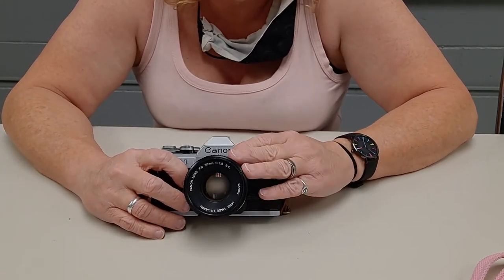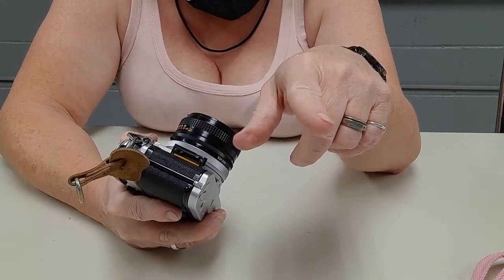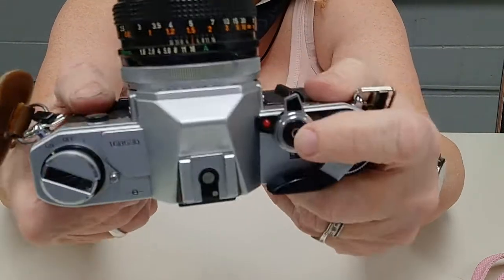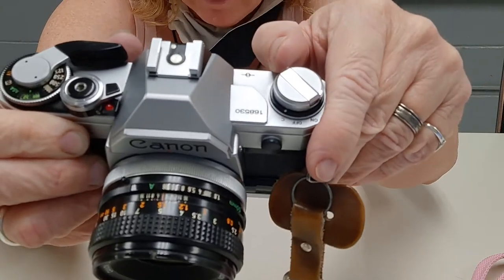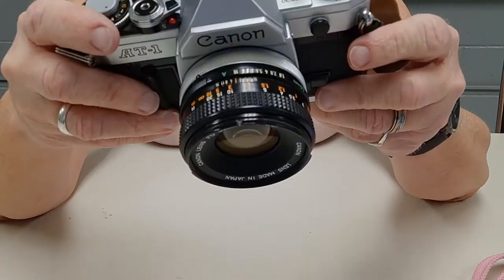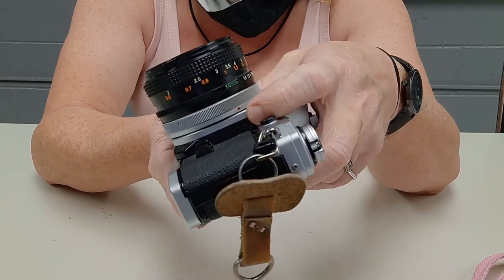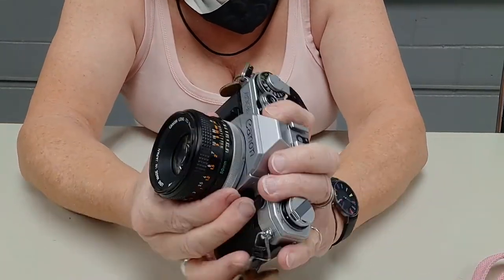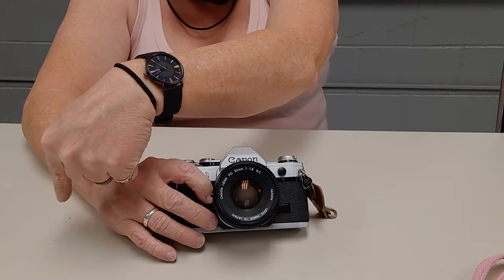Canon AT-1 overview and description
My canon AT-1 that's fully manual and completes my "A" set.